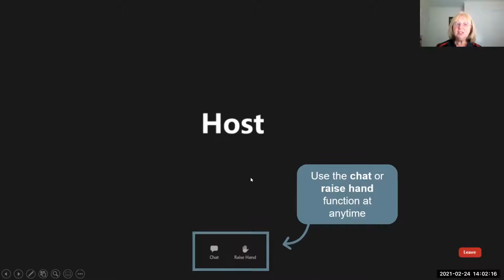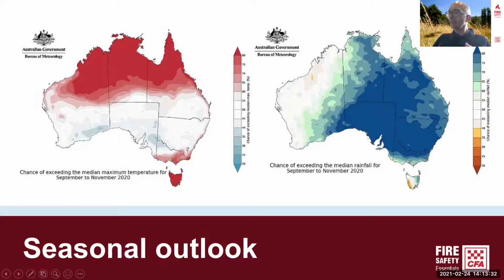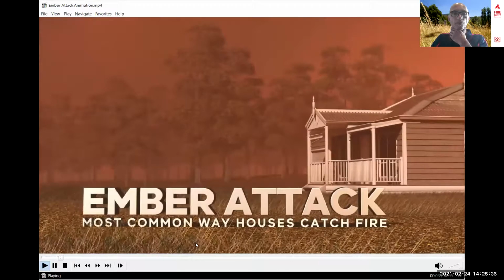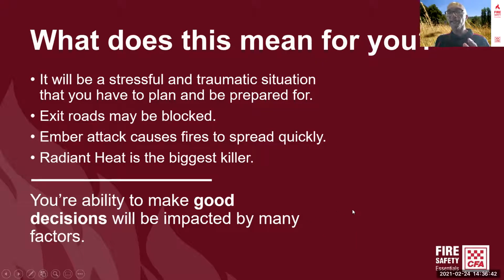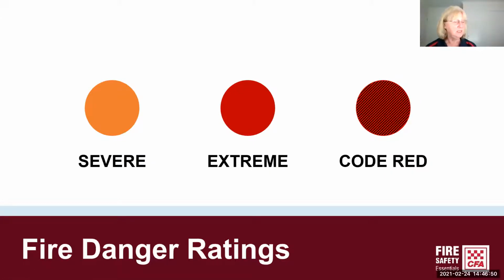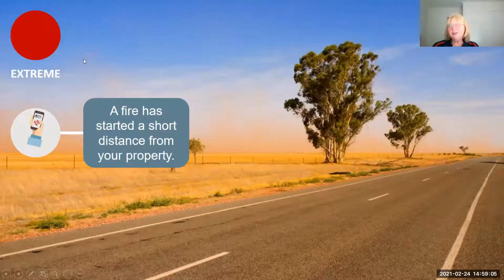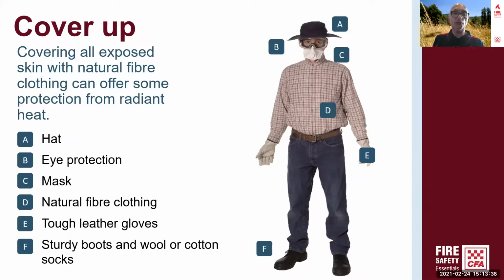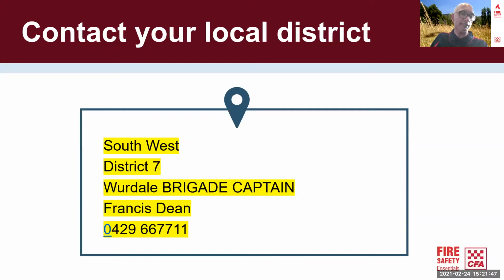Fire Safety Essentials - Wurdale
Wurdale - Fire Safety Essentials.
Did you miss the live session?
This is a 60-90 to minute session designed to challenge participants to personalise their fire risk and to survive a fire. This facilitated program uses storytelling and local knowledge as methods to challenge participants to understand and accept their personal fire risk. The program also includes basic explanations of fire behaviour and an overview of last resort options